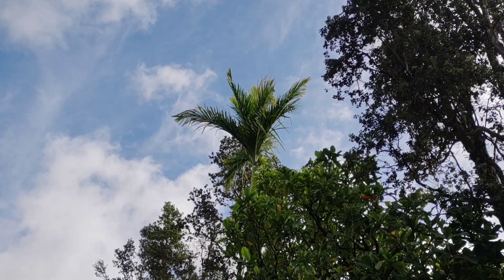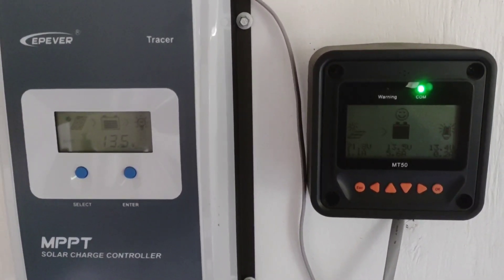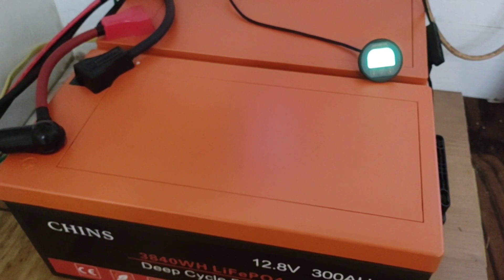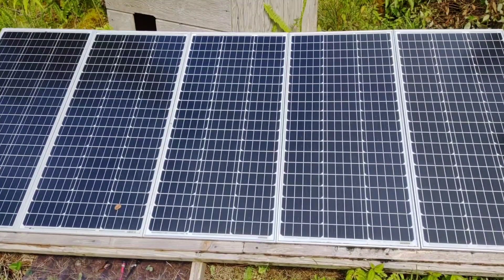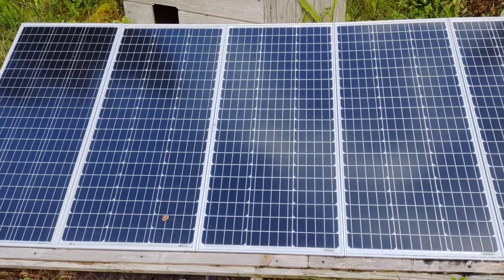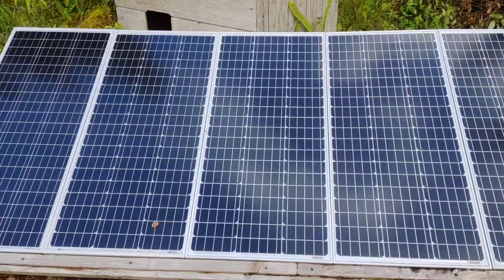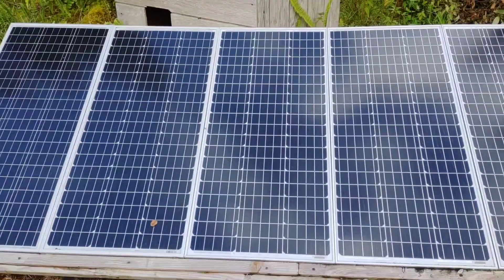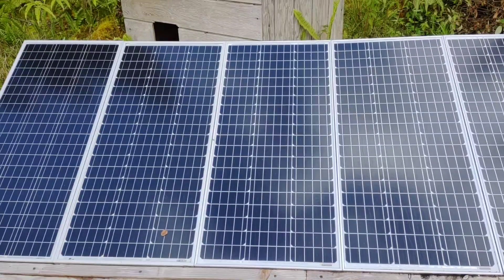Charge controller upgrade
Midnite solar, Outback, Victron , or ?

Epever 40a controller
Chins 12.8v 300ah LiFePO4
Newpowa 100w solar panel